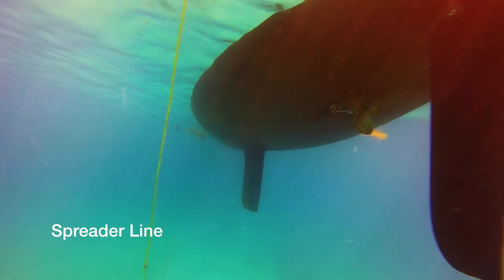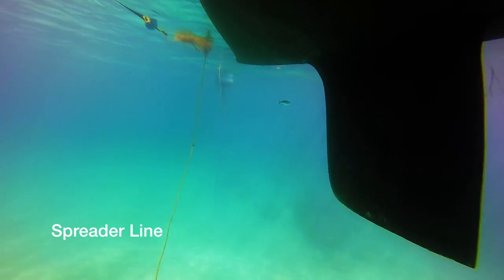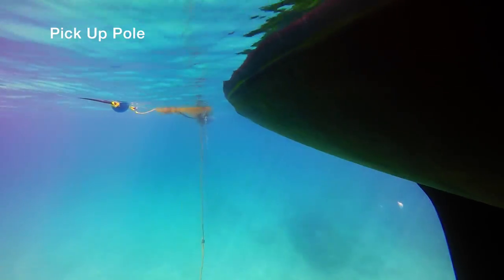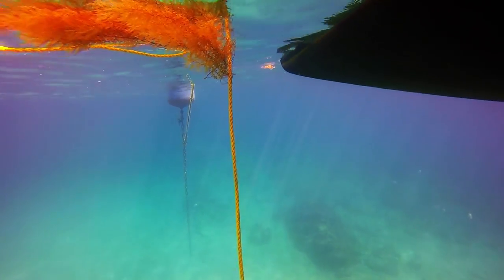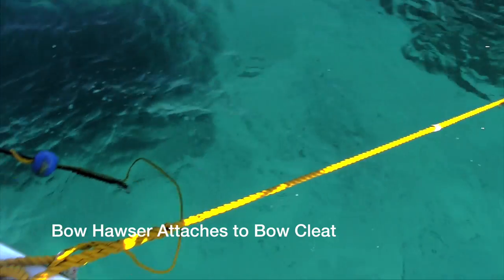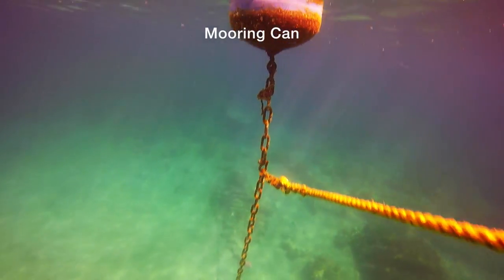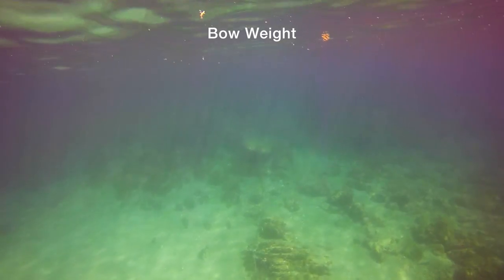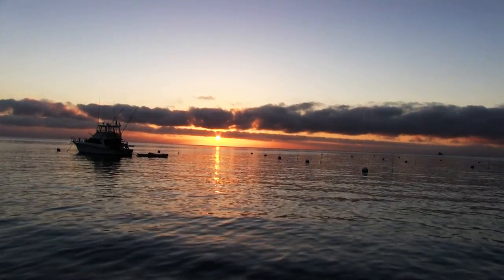The Anatomy of a Mooring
There's nothing better than to be on a good solid mooring when you hit the bunk. It gives you a piece of mind so you don't wake up in a cold sweat wondering if your anchor has given away because of a strong wind or a changing current. You don't stress about drifting helplessly towards a patch of jagged rocks. You don't live in fear of being snickered at by a bunch of other boaters who did a better job of anchoring than you. There's no doubt mooring is the safer way to go and Catalina Island has plenty of them. I've moored so many times there I thought it would be instructive and interesting to show what a mooring really looks like from below...the basic anatomy of a mooring.